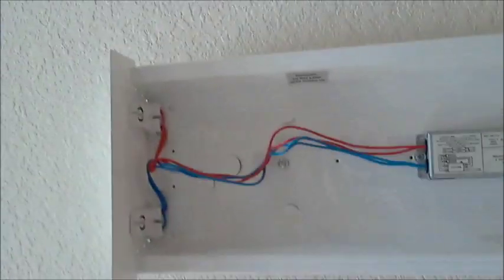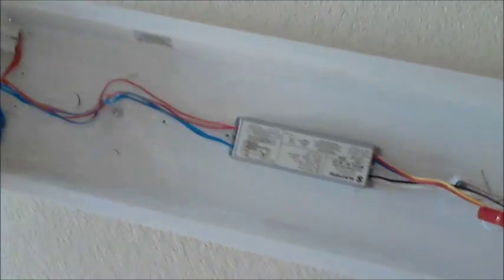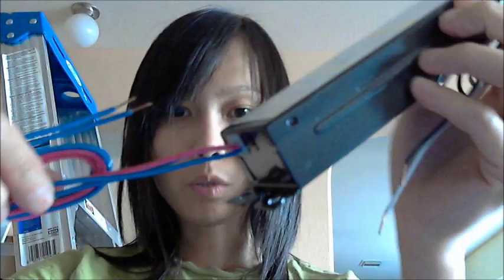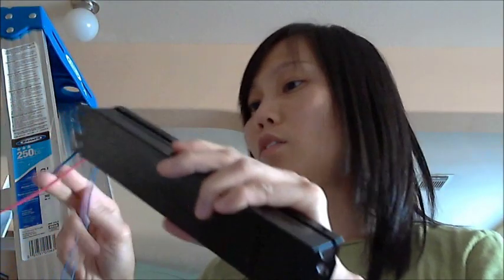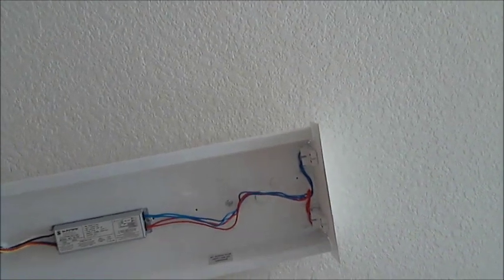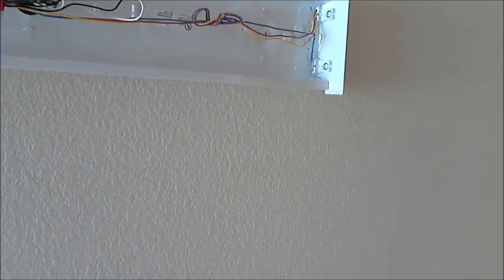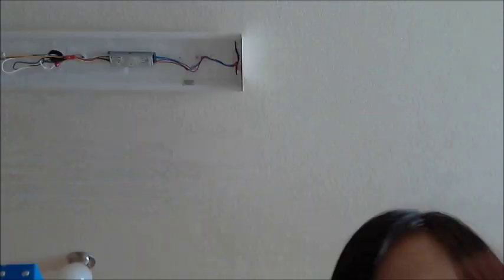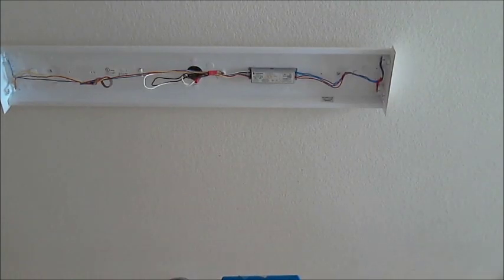How to change a ballast in a fluorescent light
Replacing Sunpark fluorescent light ballast SL15T that has a pair of blue, a pair of red wires on one end and the other end has red, yellow, blue and black, white wires. The replacement part is a GE 2 lamp, T8 - one end has 2 blue and one red wires, and the other end has black and white wires.